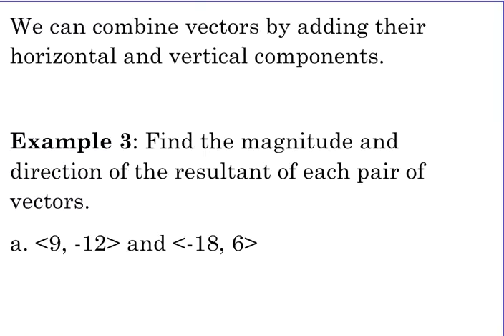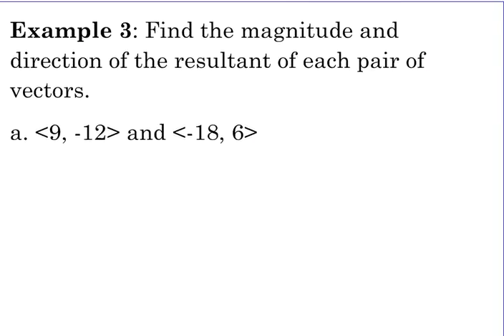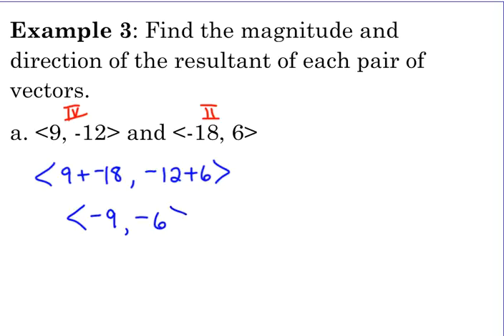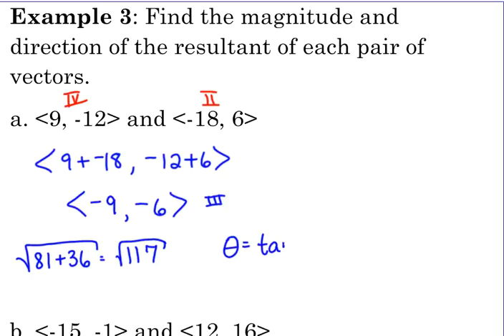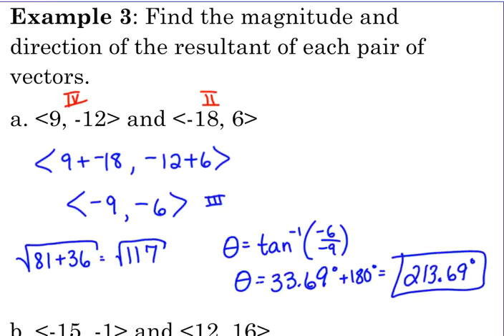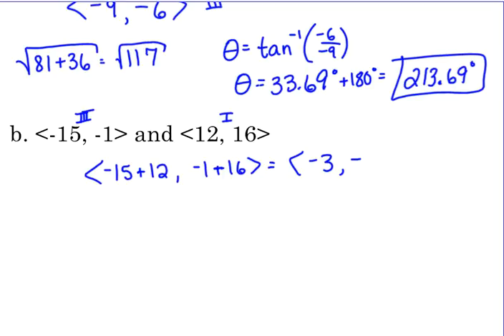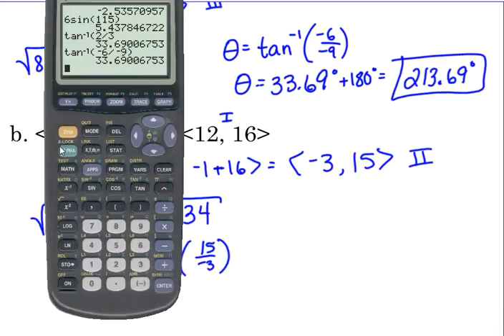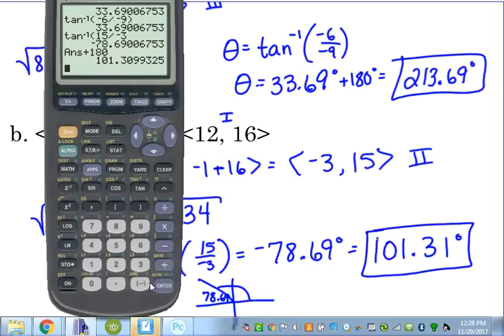Day 61 Lesson~Combining Vectors